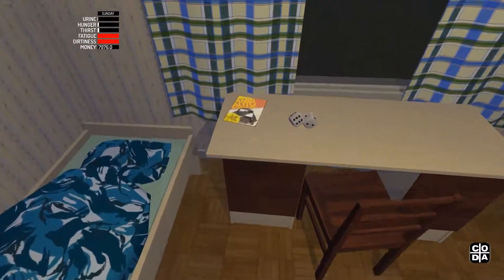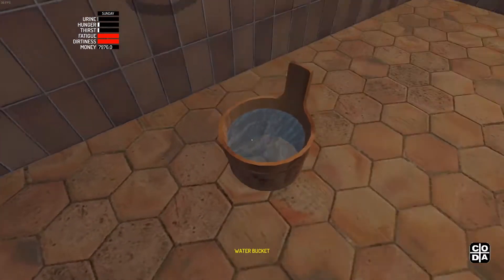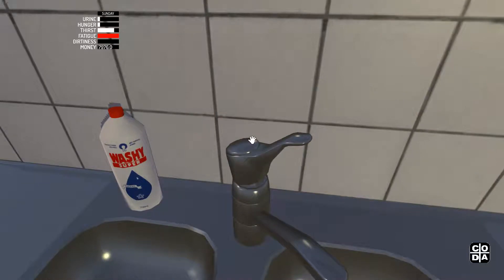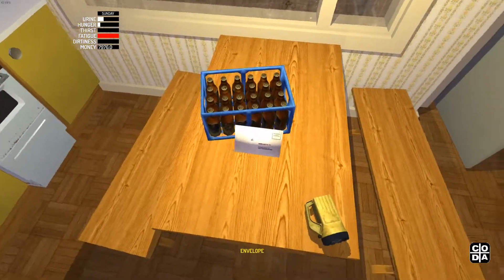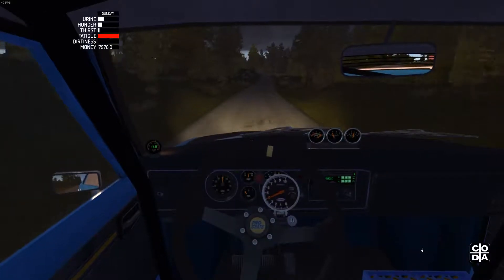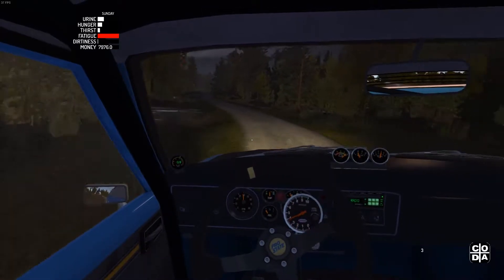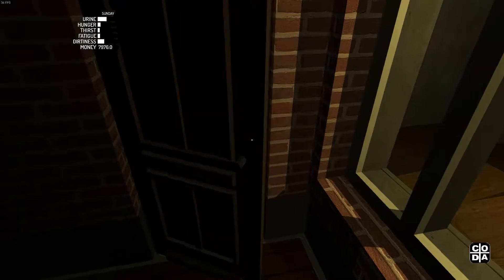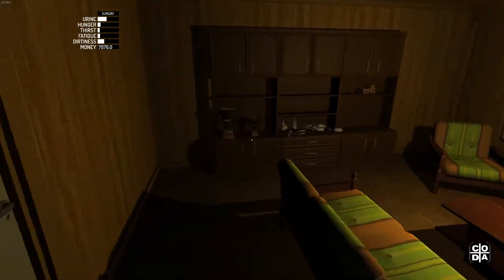My Summer Car || DEATH EVERYWHERE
Today I find a new friend and lose him in the same day..I suck at video games.

▼DA CRUE▼